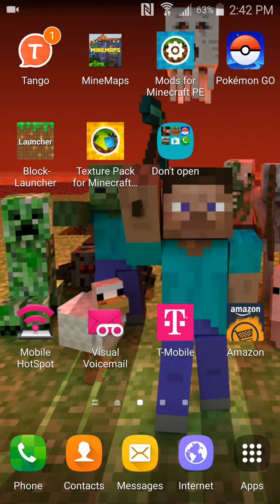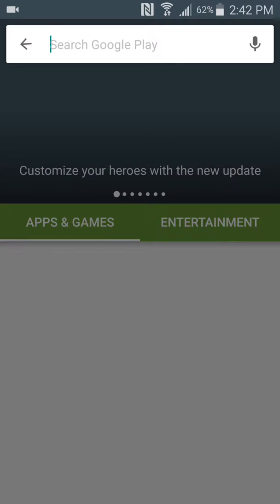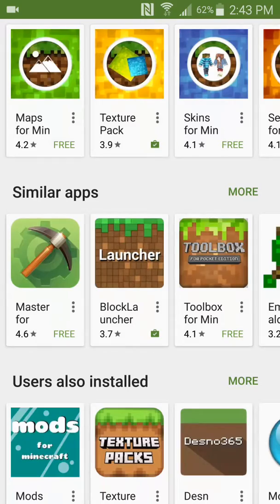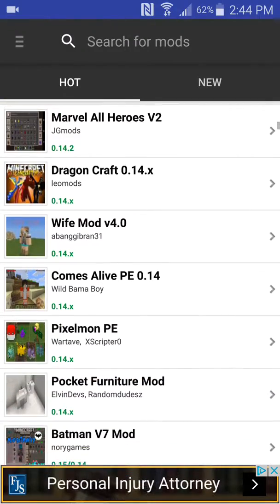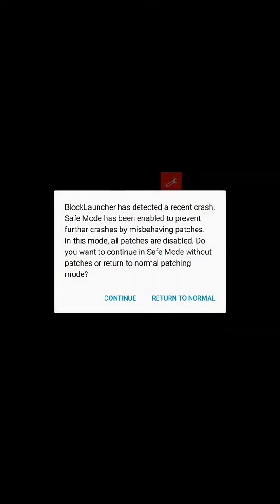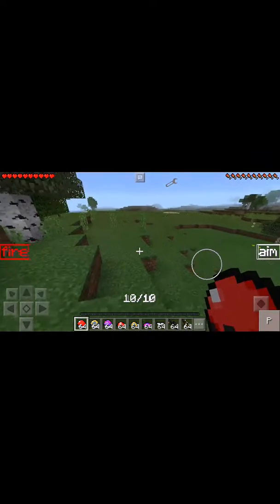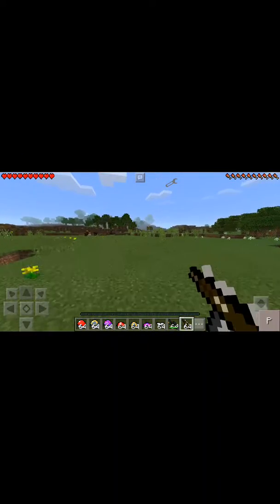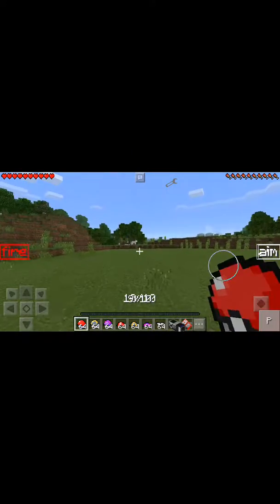How to install mod for mcpe